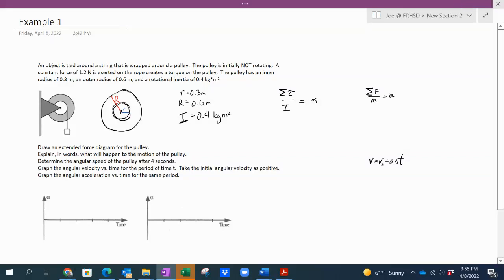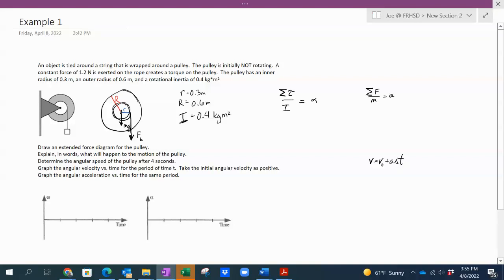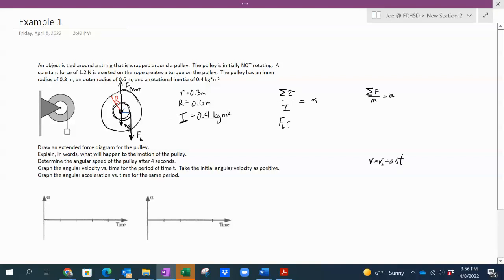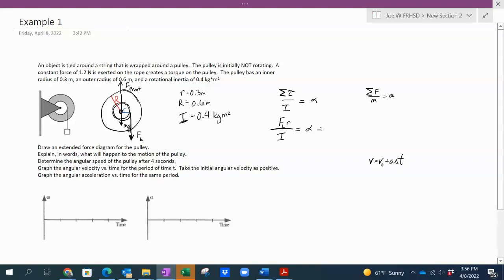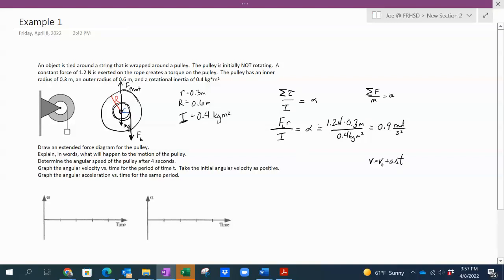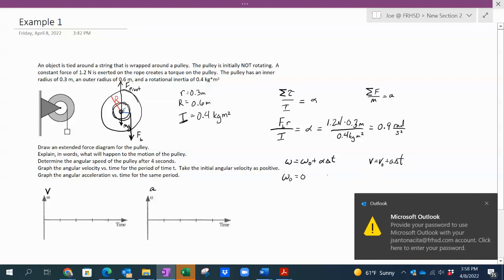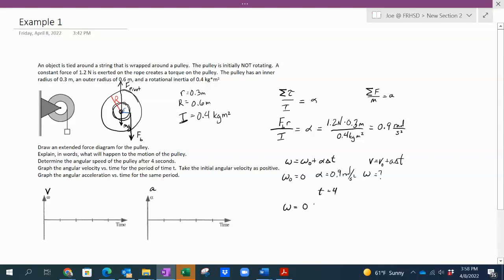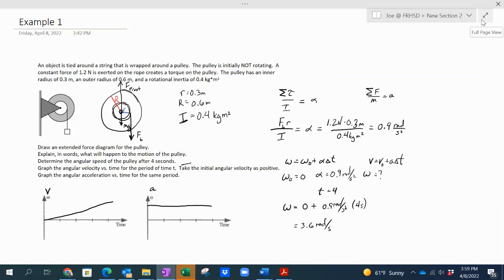Rotational 2nd Law Example 1